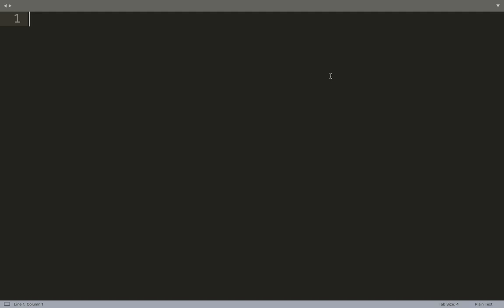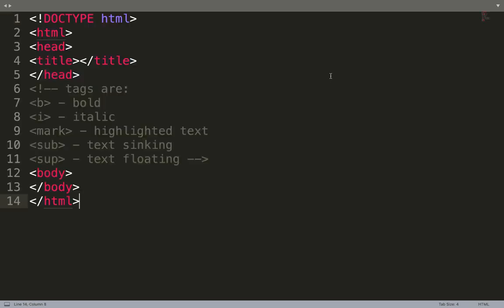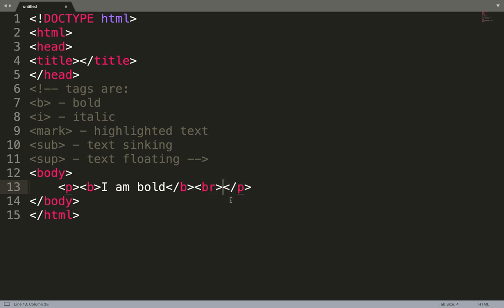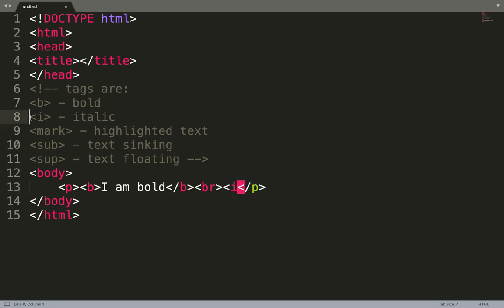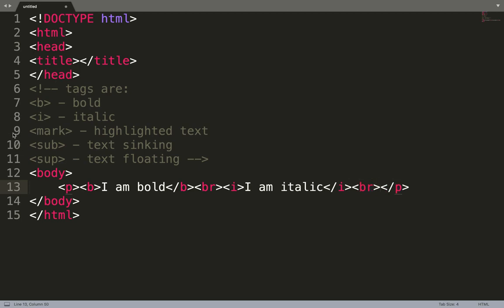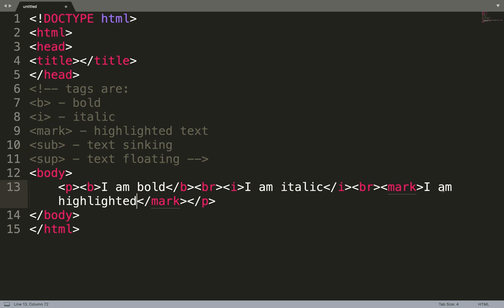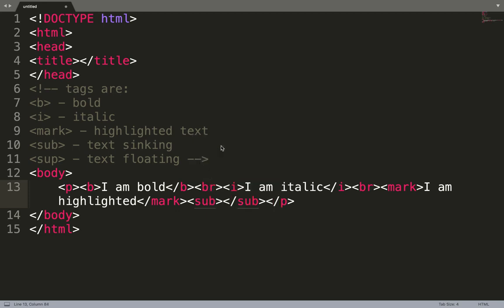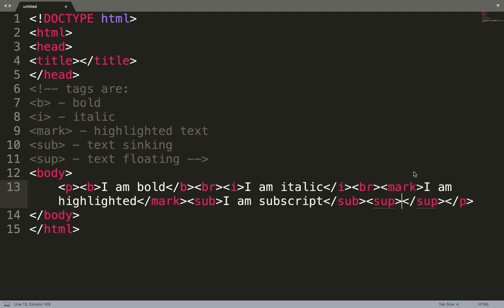HTML Basics tutorial 4 | Kurious Kookie | By Tanisha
Let's learn how to style text!